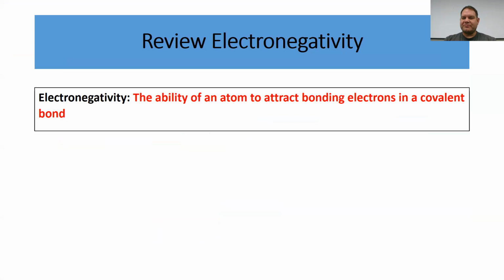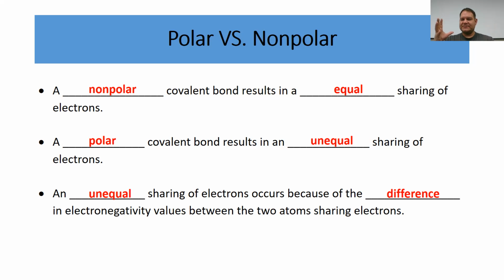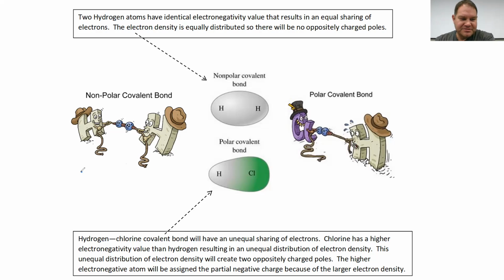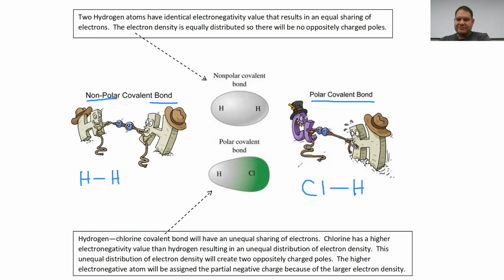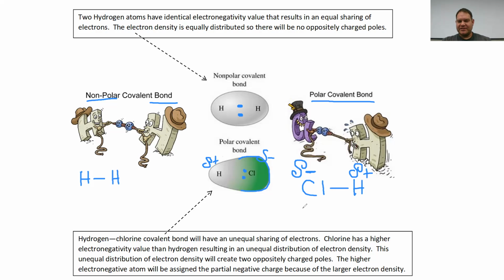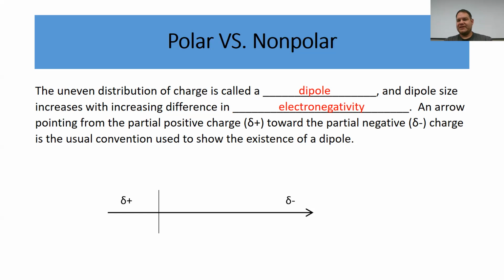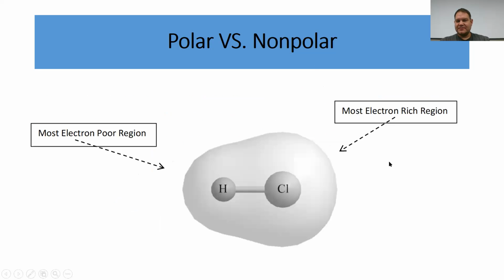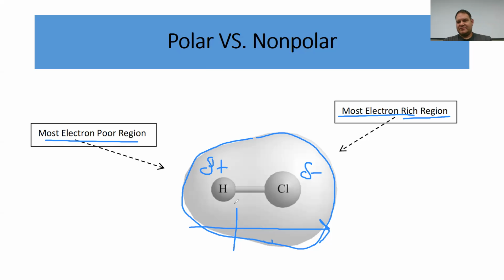Unit 3 Lesson 7 Polar & Nonpolar Bonds